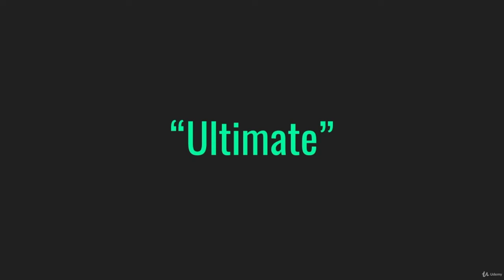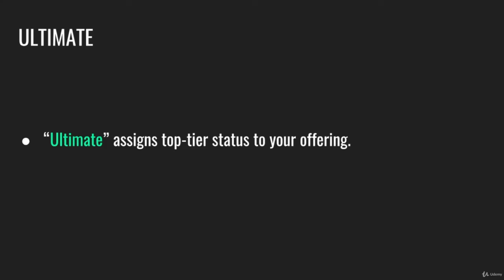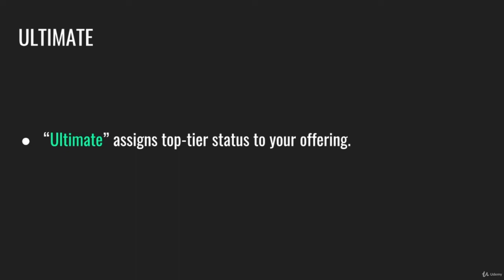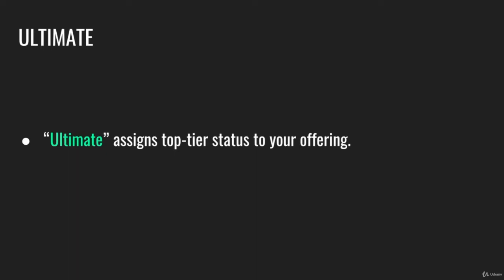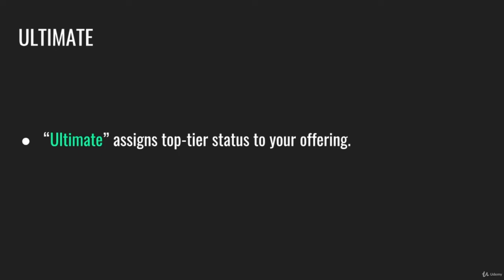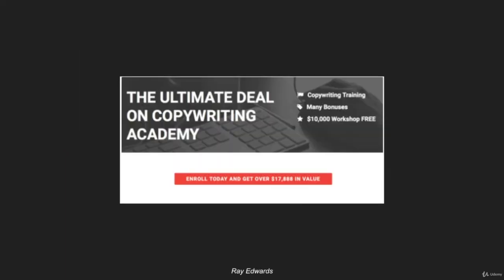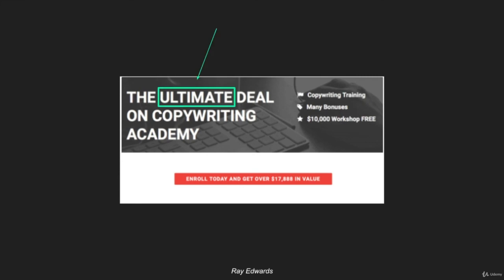Quick Start Guide For Copywriting | 12 Power Word #2